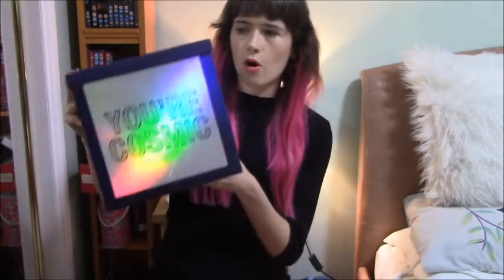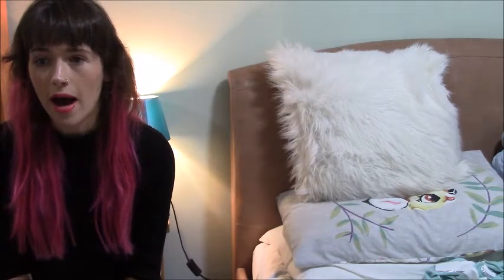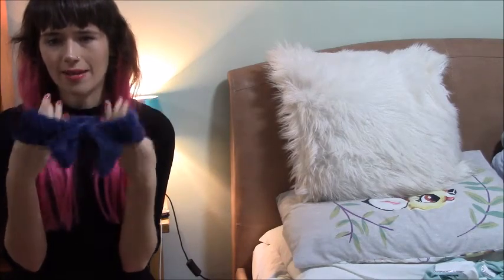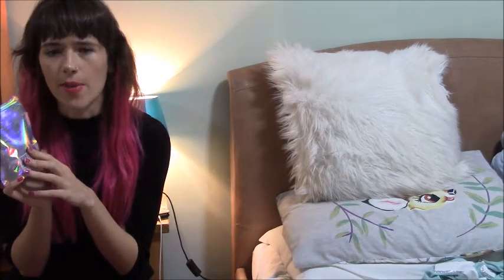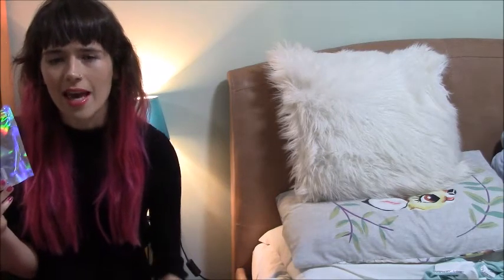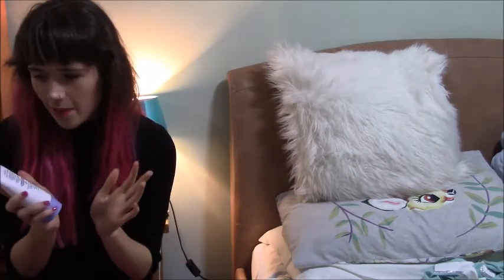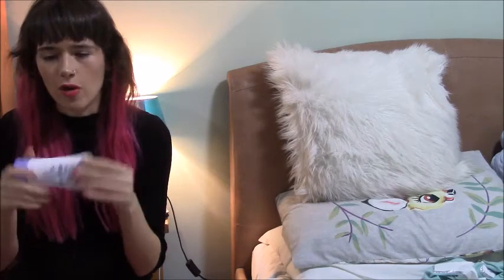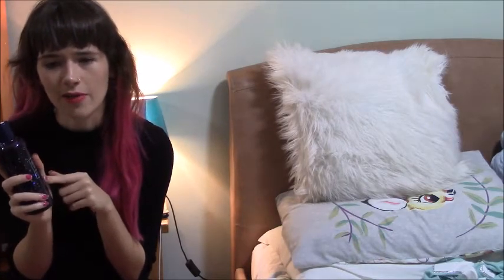Zoella Wish Upon a Spa review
OOpsie I left out the Reach for the Moon hand cream. It's hand cream what more can I SAY. nice packaging for it's price but hope this gives you some Christmas prezzie inspiration